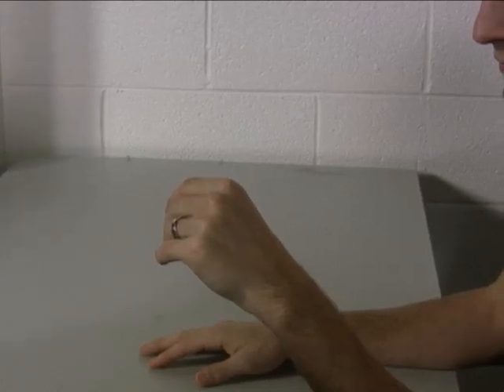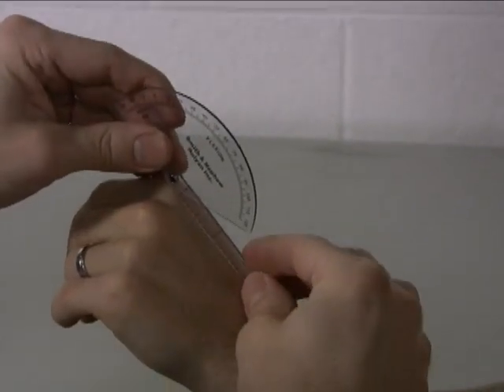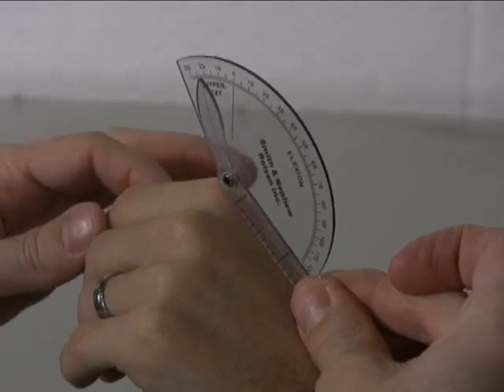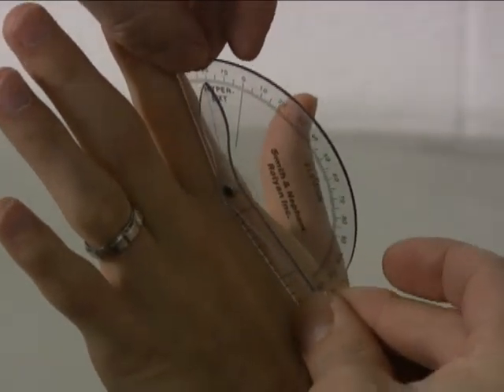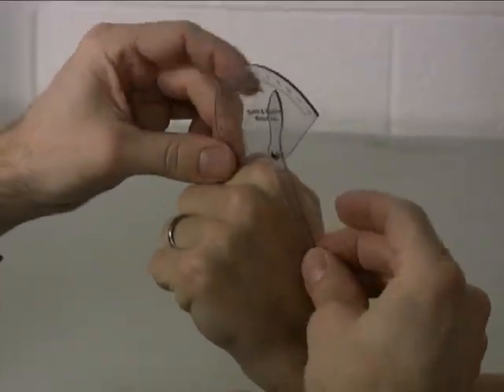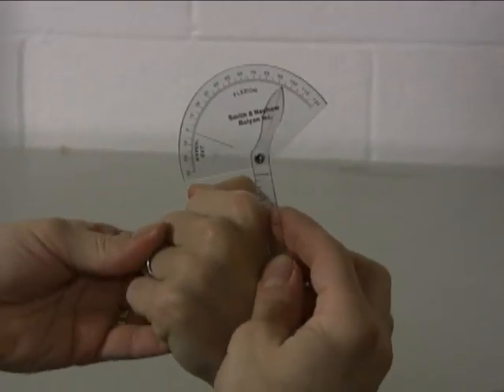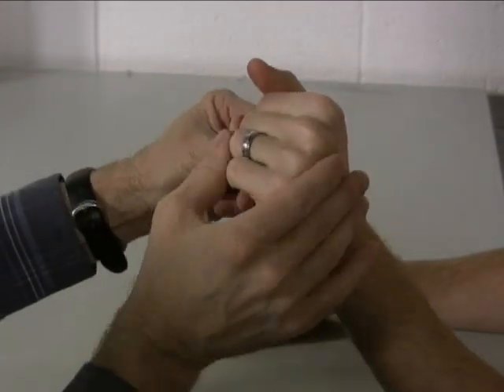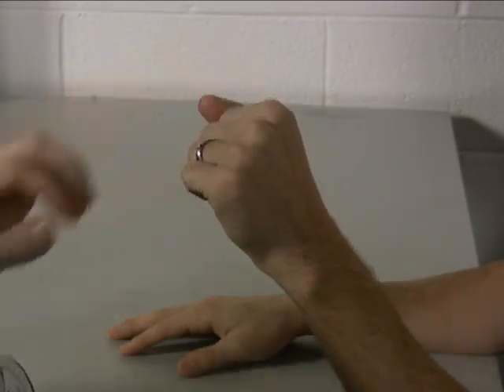AROM Finger MetaCarpoPhalangeal (MCP) joint Extension to Flexion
How to measure finger metacarpophalangeal (MCP) joint extension to flexion Active Range of Motion (AROM).
MCP joint extension to flexion motion is measured with one measurement and has two end feels.
(Side note - the newest [2015] ASHT guideline splits MCP joint extension to flexion AROM into two separate measurements, but most clinicians will do it in one measurement.)